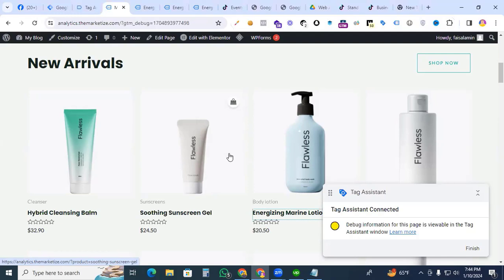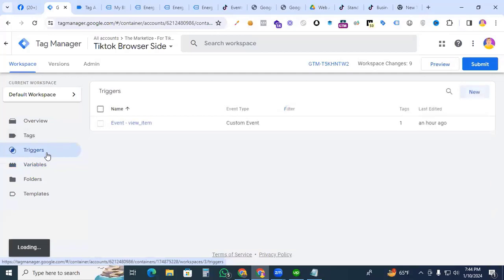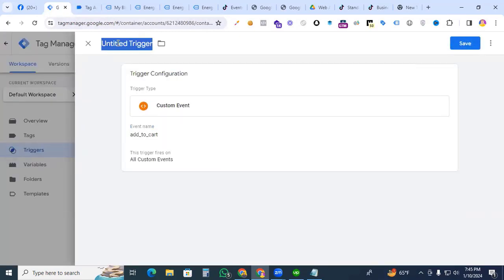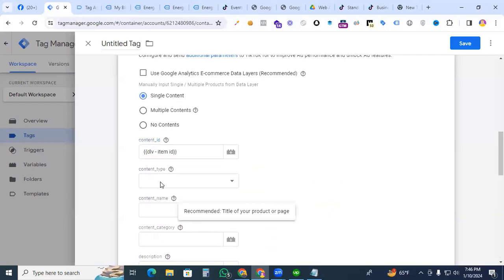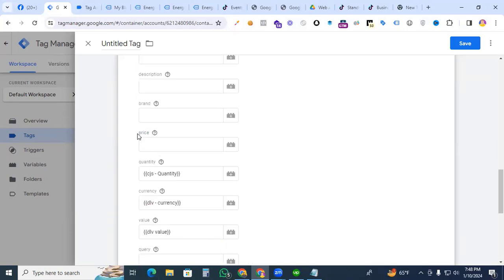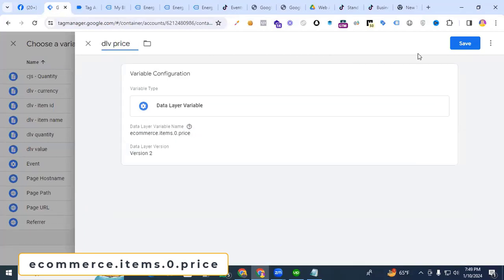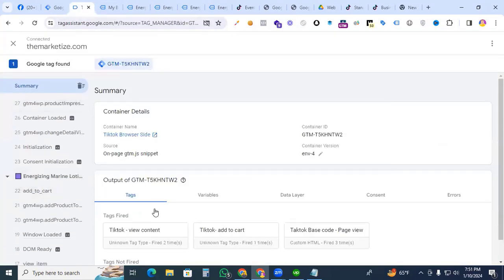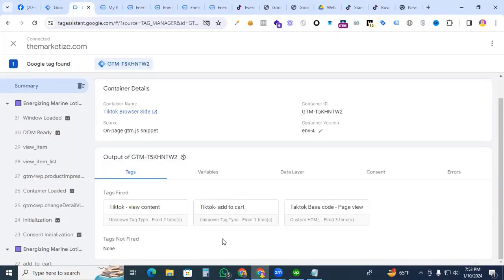TikTok Pixel Setup: Add To Cart Event Setup for TikTok Pixel with GTM Part - 03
Hey, I’m Md Faisal Amin!
I’m here to assist you with 👇

🔧 Fix Broken Tracking & Boost Data Accuracy: I solve tracking issues and ensure your marketing data is clean, accurate, and actionable.

📊 Advanced Conversion Tracking Across All Platforms: Set up for Google Ads, Facebook/Meta (Pixel + CAPI), TikTok, Pinterest, LinkedIn, Snap, Twitter/X, and GA4 — both browser + server-side tracking.

🛒 Full-Funnel eCommerce Tracking: Track key events like add_to_cart, checkout, purchase, and more — synced across platforms for better optimization.

📈 Custom GA4 Funnels & Reports: Build tailored reports to visualize user journeys, ROAS, and drop-offs — helping you scale with clarity.

⚙️ Google Tag Manager Expert: Complete setup with Consent Mode, multi-platform tagging, and scalable architecture for agencies, brands, and marketers.

✅ Proven Results: Higher ROAS. More accurate conversions. Trusted by happy clients.

🛠️ Learn How to Track AddToCart Event for TikTok Pixel With GTM in WordPress

🚀  Learn how to set up the crucial AddToCart Event for your TikTok Pixel using Google Tag Manager (GTM).
🚀 Explore the comprehensive configuration, covering all required parameters for the AddToCart event to ensure accurate tracking and data collection.
🚀  Follow the guide to create a custom trigger named "AddToCart" aligned with the GA4 Datalayer schema, enhancing the compatibility and efficiency of your event tracking.
🚀  Complete the process by setting up the Tag to seamlessly track the "AddToCart" event, providing you with valuable insights for optimizing your TikTok Pixel strategy. Elevate your e-commerce tracking game with this step-by-step tutorial.

Transforming String to Number: Custom JavaScript for CAPI Quantity Parameter in GTM!